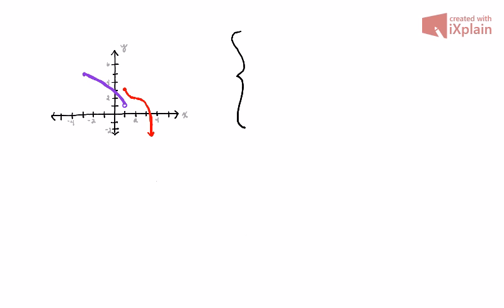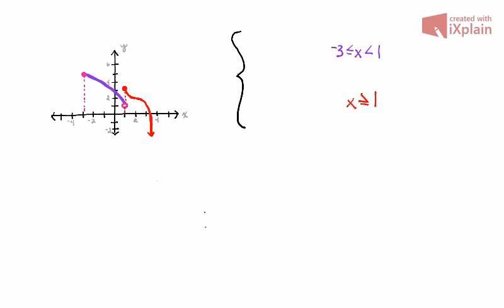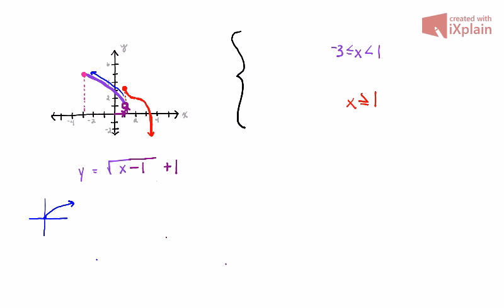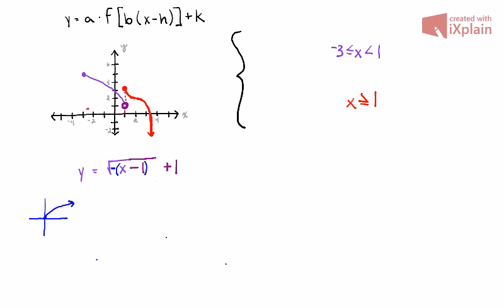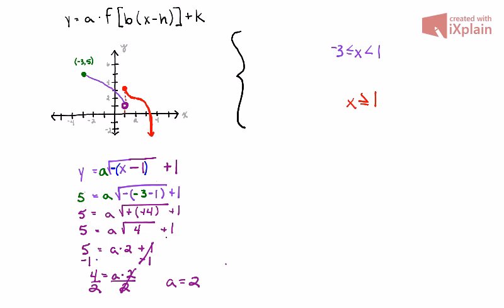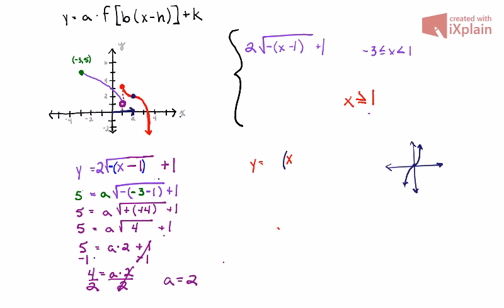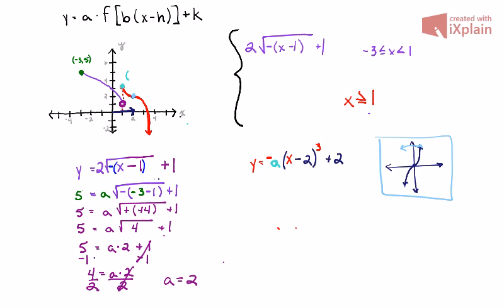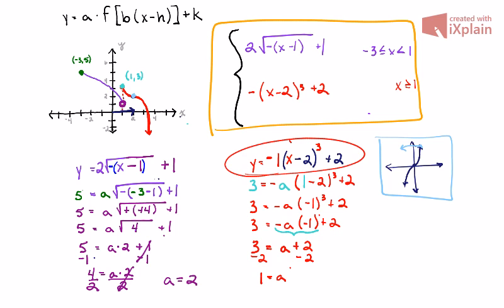MATH 141- Review- Question #14